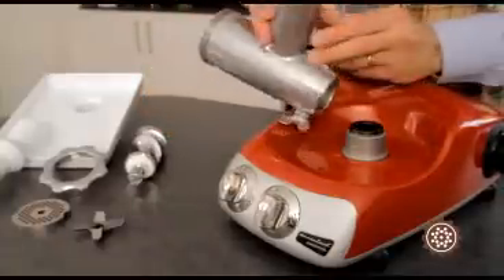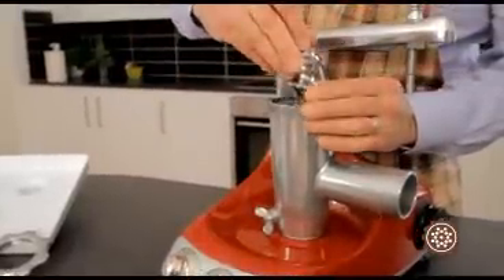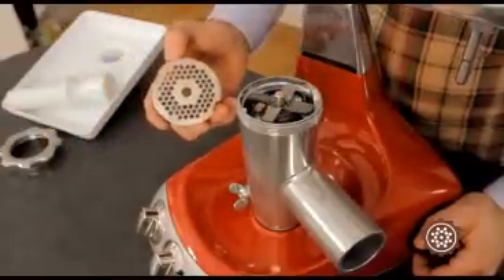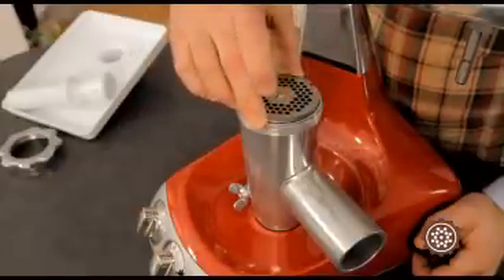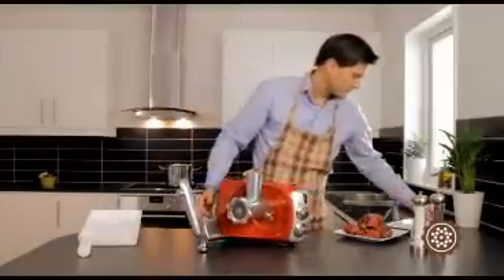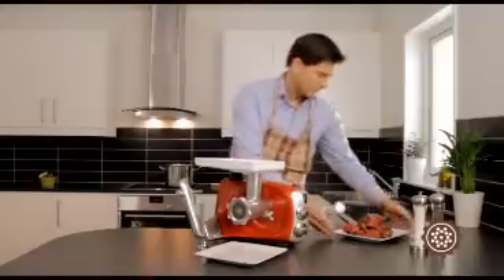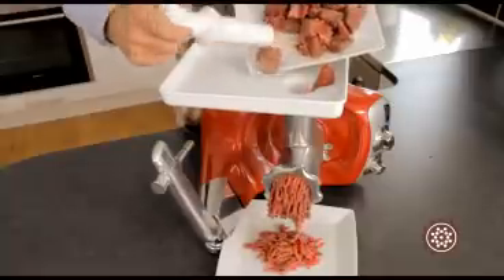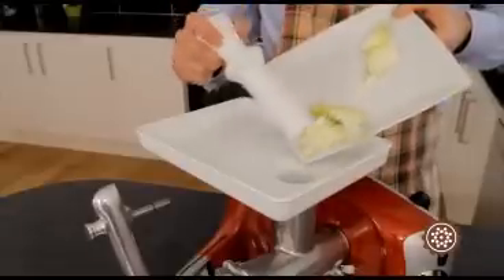ASSISTENT ORIGINAL priedas mėsos malimui (mėsmalė)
Itin tvirtas mėsmalės priedas skirtas įspūdingam malimui. Masyvūs pjovimo peiliukai, sraigtas ir sietelis greitai ir lengvai susmulkins mėsą, žuvį, daržoves ar kt. produktus.

Priedo mėsos malimui komplektacija:
    plastmasinis antgalis dešrelių gaminimui (kimšimui)
    padėklas mėsai iš plastiko
    plastmasinis kimštuvas-stumtuvas
    apsauga nuo taškymosi iš plastiko
    metalinis peiliukas mėsos malimui
    metalinis mėsmalės sietelis (skylučių diametras 4,5 mm)

Malimui rekomenduojama naudoti vidutinį arba maksimalų greitį, o dešrelių gaminimui - minimalų greitį.